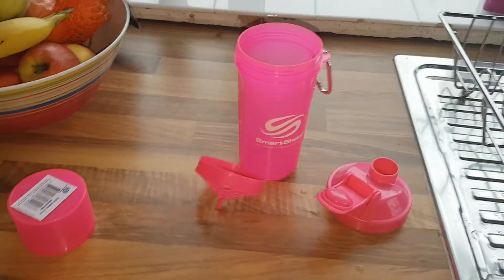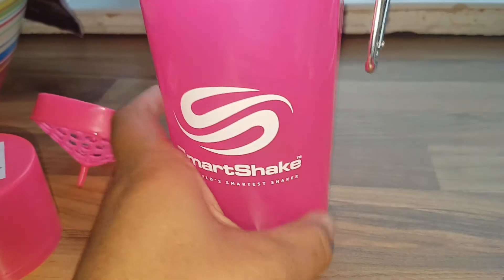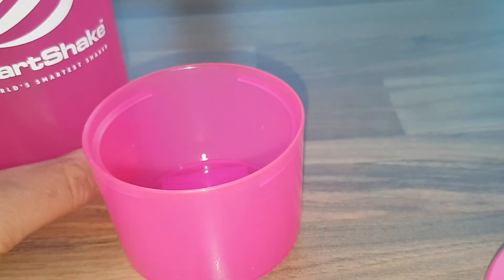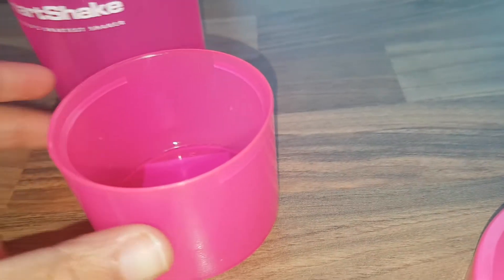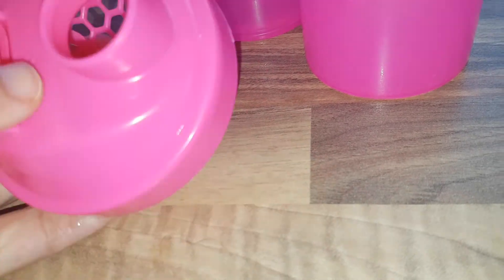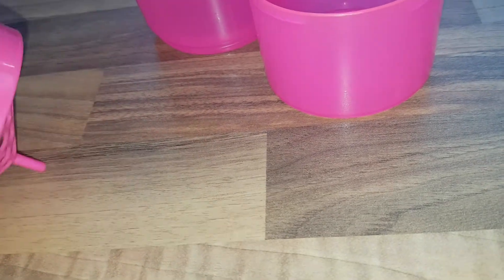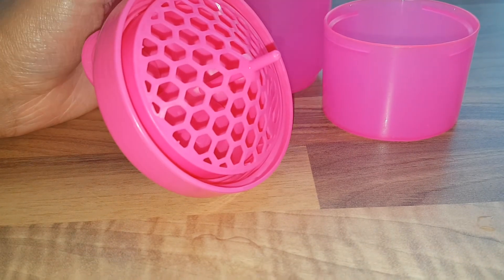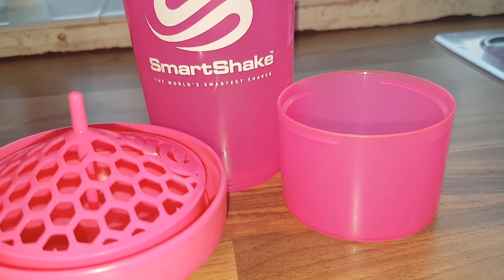SmartShake bottle review